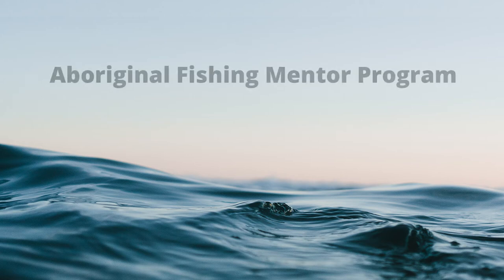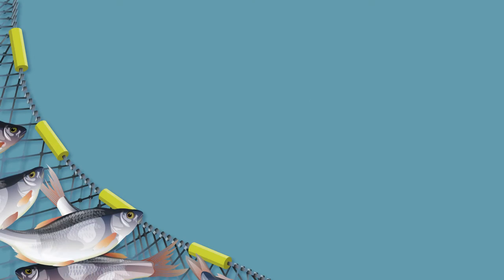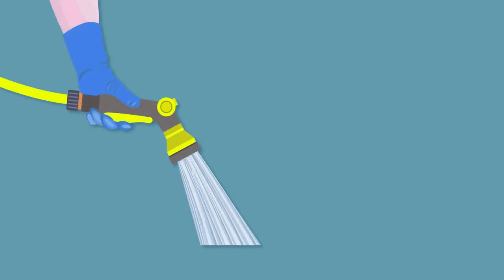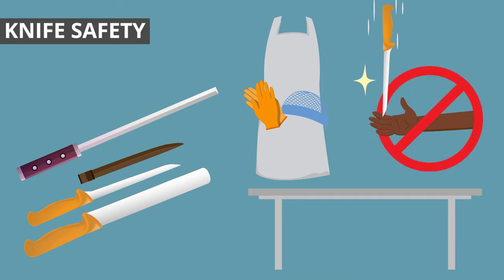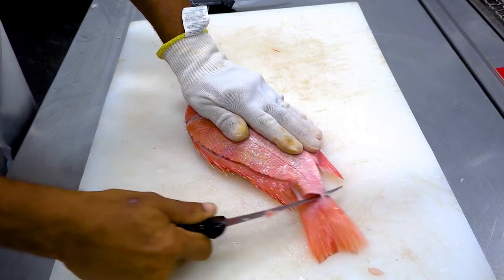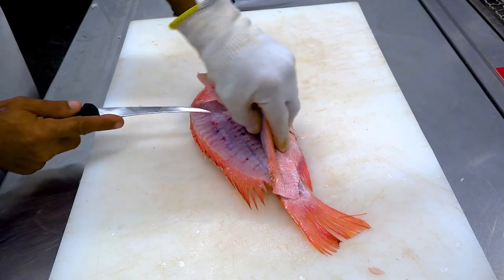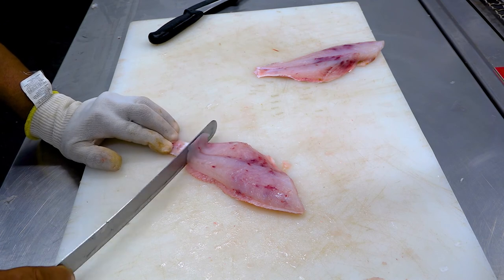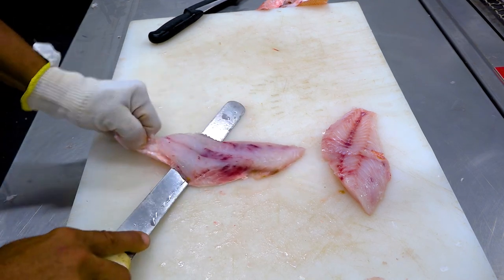SeSAFE Training Module 6 - Fish Processing (Tiwi Islands)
Fisheries NT from the Department of Industry Tourism and Trade has developed a series of animated videos to promote safe fishing practices in remote communities. These videos were developed with the support of SeSAFE.

SeSAFE is funded by the Fisheries Research and Development Corporation (FRDC), the Australian Maritime Safety Authority (AMSA) and the Australian fishing and aquaculture industry. The goal of SeSAFE is to raise awareness and improve safety performance in the Australian fishing and aquaculture industry.

The series of videos are available in Aboriginal language and will be delivered in remote communities across the NT.

There are eight videos:
1. Work, Health and Safety
2. Dangerous marine life
3. Planning a trip
4. Launch and retrieve a net: land
5. Launch and retrieve a net: boat
6. Fish processing
7. Ropes and nets
8. Using a cold chain